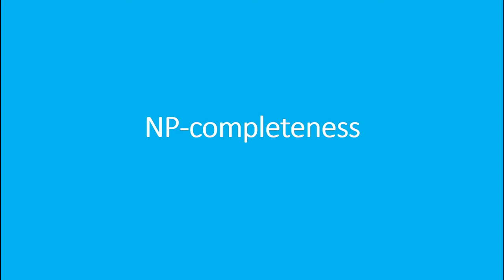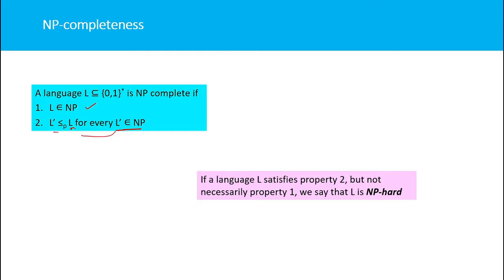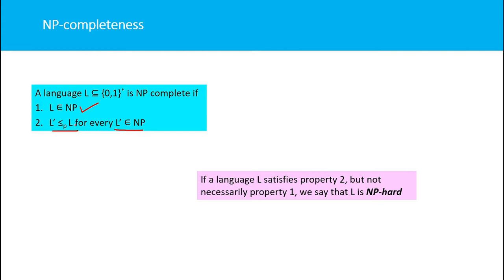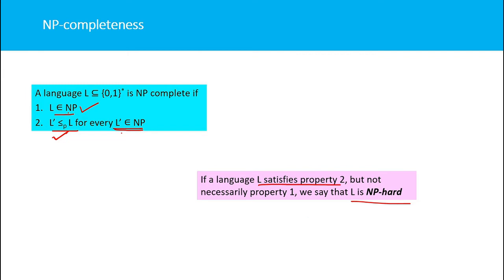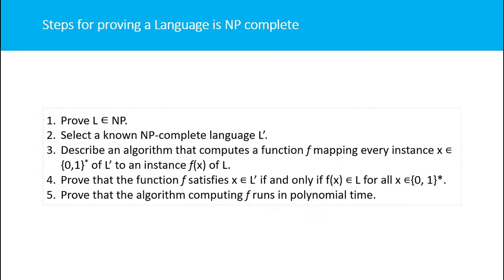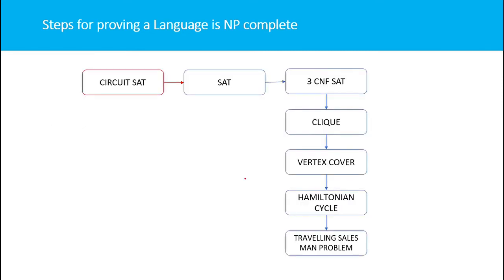NP completeness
A language L ⊆ {0,1}* is NP-complete if
L ∊ NP
L’ ≤p L for every L’ ∊ NP
If a language L satisfies property 2, but not necessarily property 1, we say that L is NP-hard